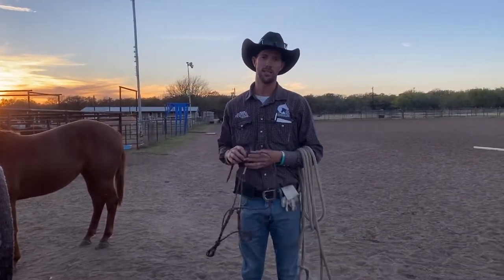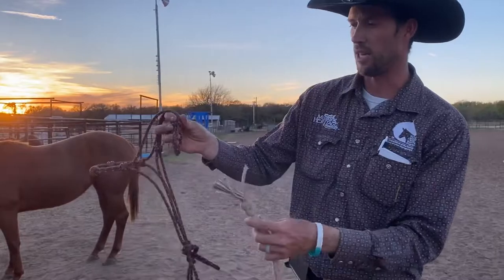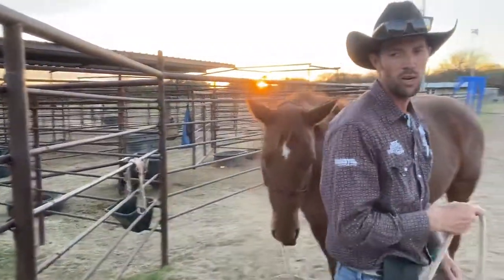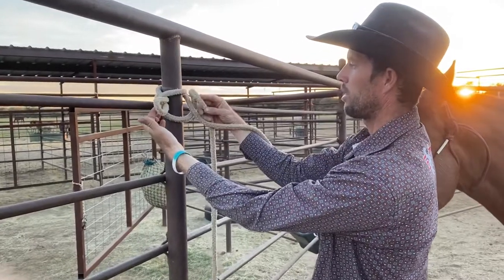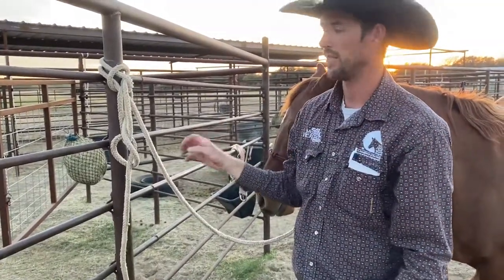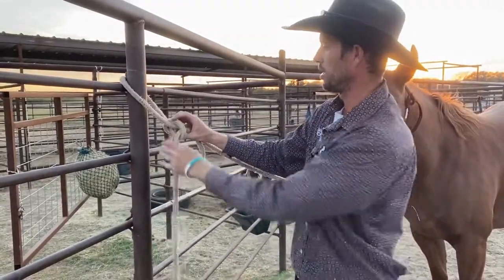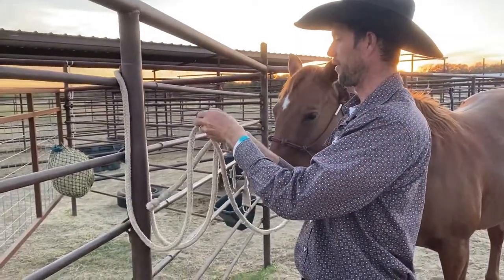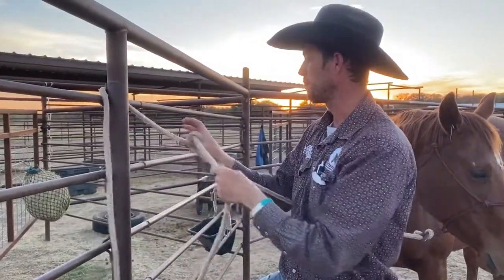Three Knots EVERY Horseman Should Know!